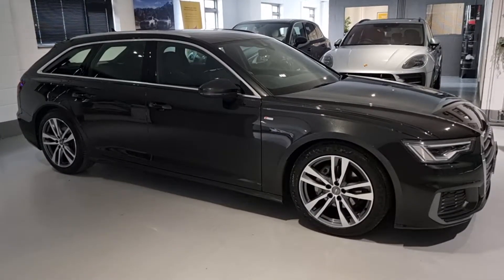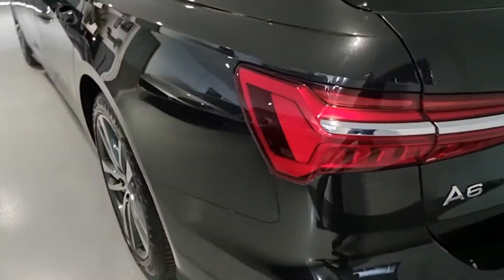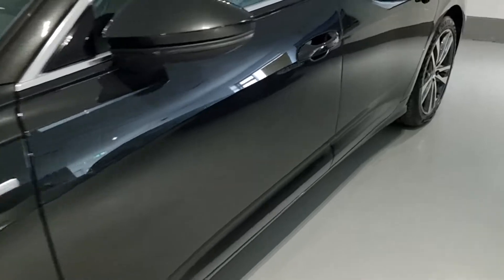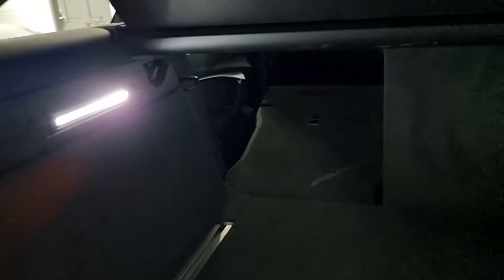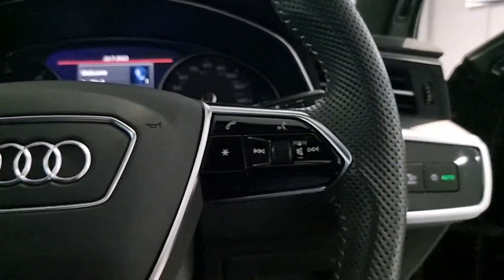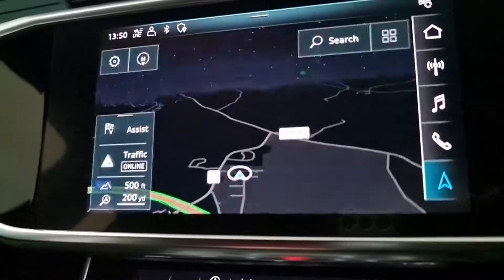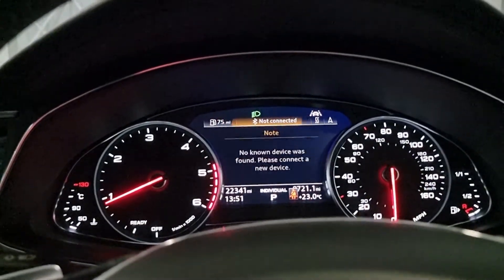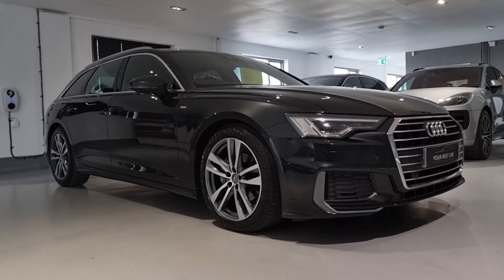Review of 2020 Audi A6 Avant S-Line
*One Owner - Full Audi Service History - Ulez Compliant* This impeccable A6 Avant is presented in the sought after "Vesuvius" Grey Metallic with Electric Heated Half Leather S Line Seats with Memory Function for the driver seat. It has been fastidiously cared for, still smelling, driving and feeling like NEW!!! This amazing Audi comes complete with Full Audi Service History including; A PDI Check at 0 Miles - 12/03/2020 and First Service at 17,970 Miles - 28/02/2022, Audi Warranty until 30/03/2023, 2 Keys, Audi Documents and Carpet Mats. Great standard specification includes; Satellite Navigation, Apple CarPlay, Android Auto, Lane Assist, LED Matrix Headlights, Front and Rear Parking Sensors, Reverse Camera, Electric Power Tailgate, 19" Alloy Wheels, Keyless Start, Cruise Control, Dual Zone Climate Control, Multi-Functional Steering Wheel, Auto Headlight Activation, Auto Dimming Rear View Mirror, Interior Ambient Lighting, Auto Wipers, USB, Drive Select, Bluetooth with music streaming, DAB Radio and much more. This Awesome Audi has a full HPI History Check with a certificate for your records. We have over 80 Years of Experience within our team at Your Best Car and we are all passionate about what we do and how efficient our ?Car Buying Made Easy? process is for you. We are a platinum approved BMW and Black Horse finance provider. Thank you for viewing our advert and make sure you watch the walk around video. Best regards the YBC team